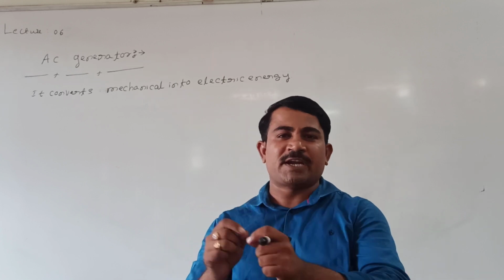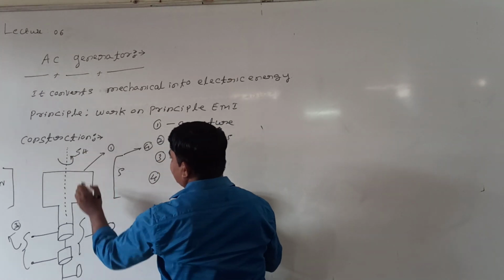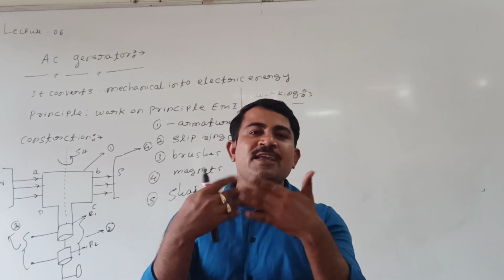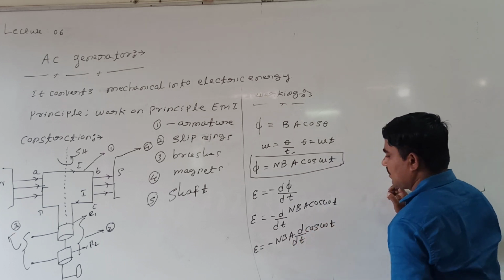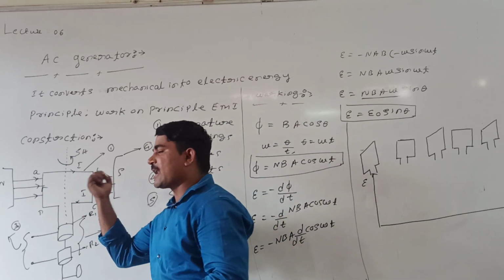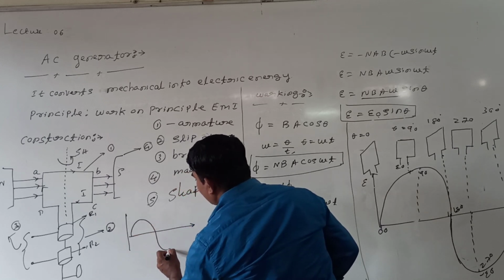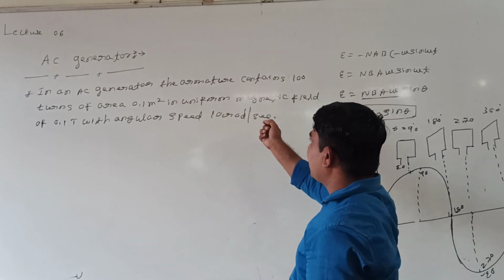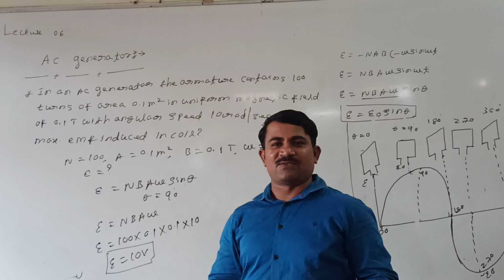lecture:06 electromagnetic induction by prashanth sir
AC genarator